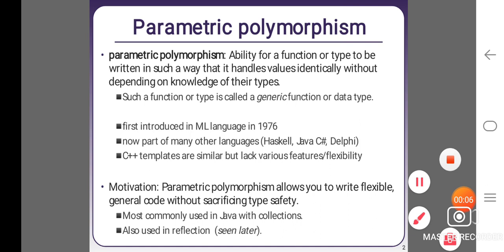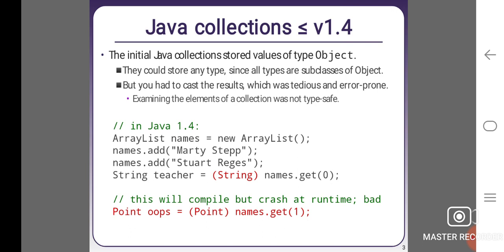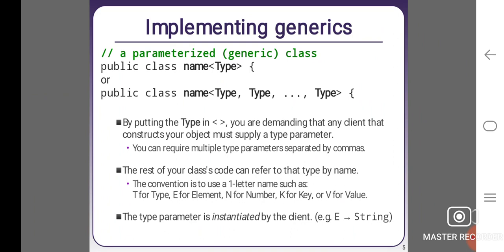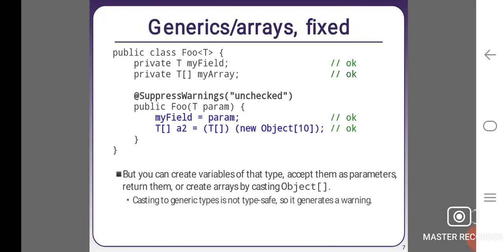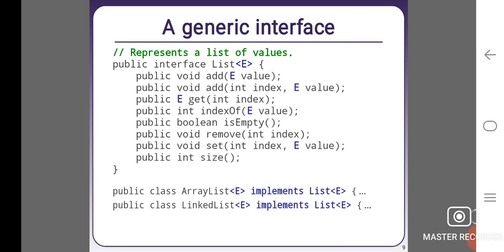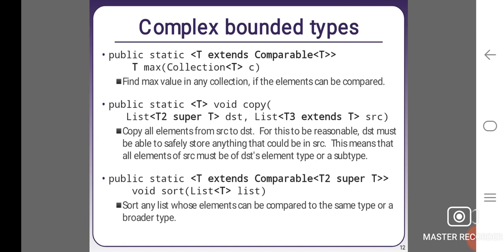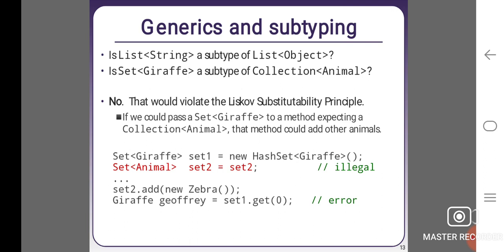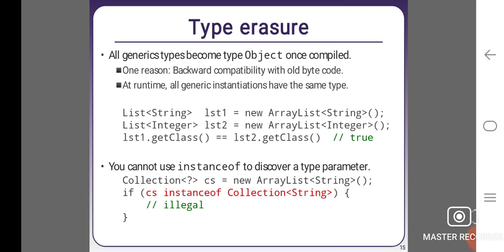OOP-28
Master Recorder